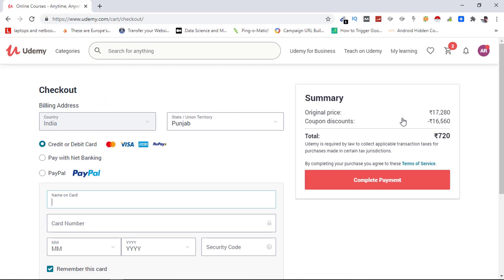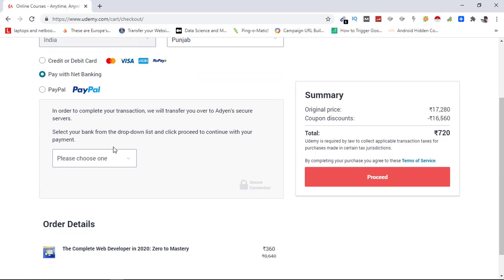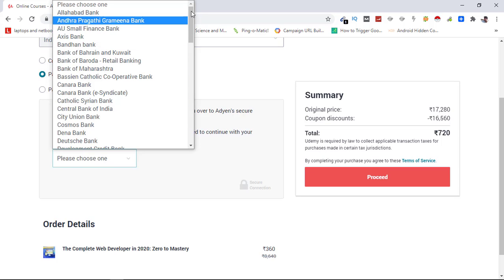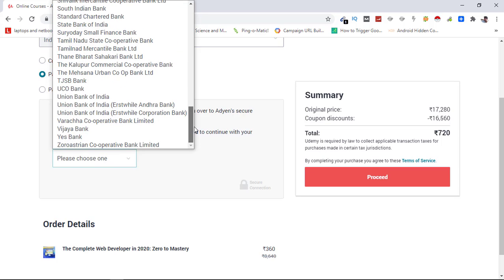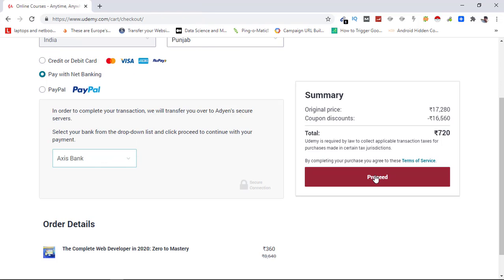Best Web Development Courses On Udemy Black Friday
Just bought two of the best web development courses on Udemy in Black Friday Sale 2020.
The Complete Web Developer in 2020: Zero to Mastery by Andrei Neagoie

Learn web development from scratch and become a professional web developer. Take any of the above courses during Black friday at lowest price of the year..

If you have any questions, please feel free to let me know in comments..

Cheers